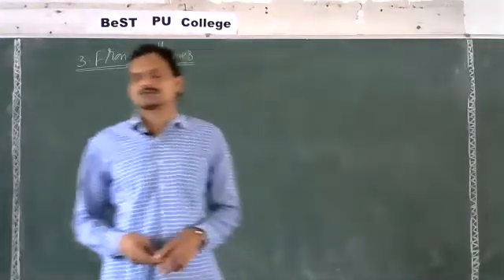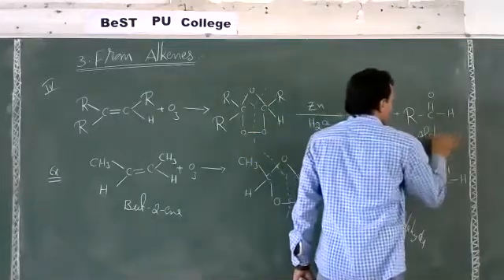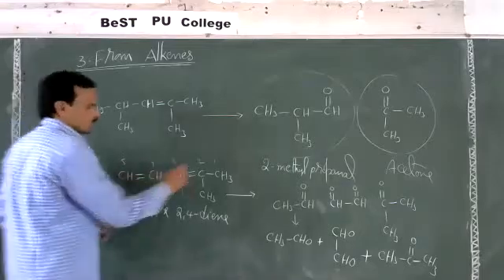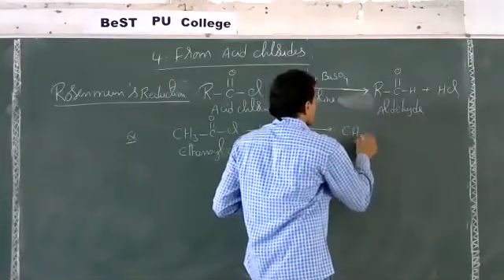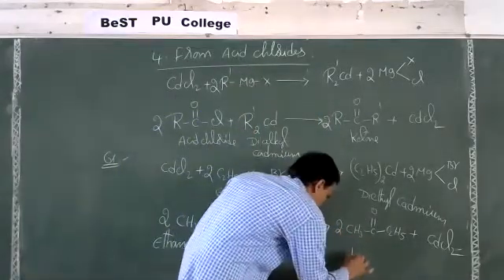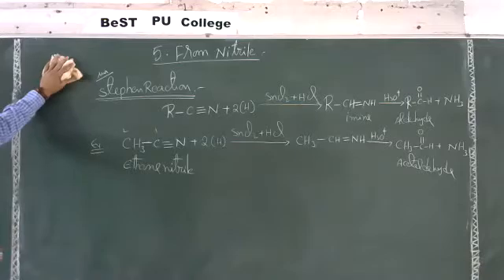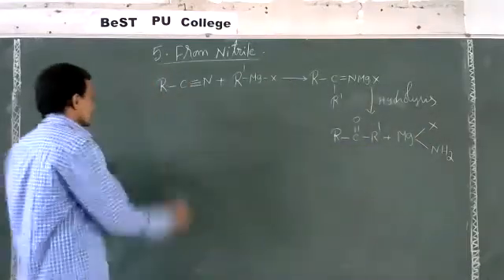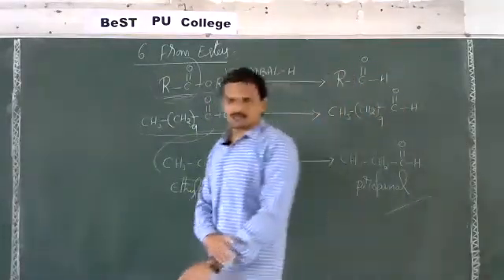24 08 2020 11AM SURESH SIR